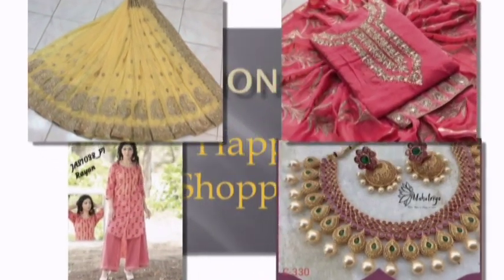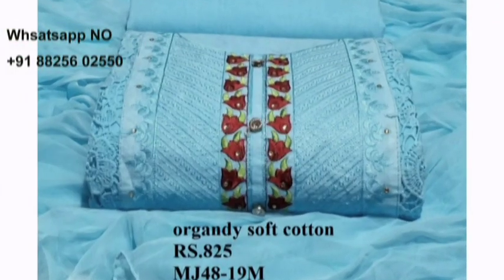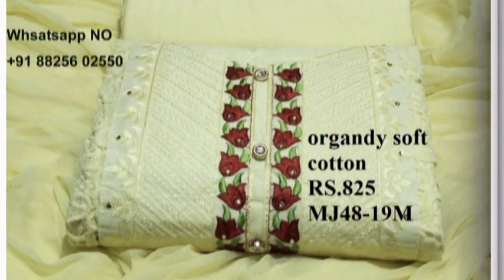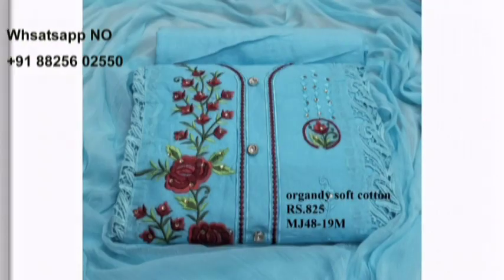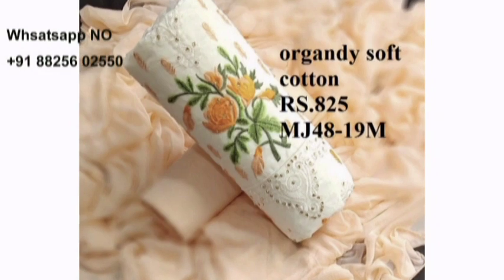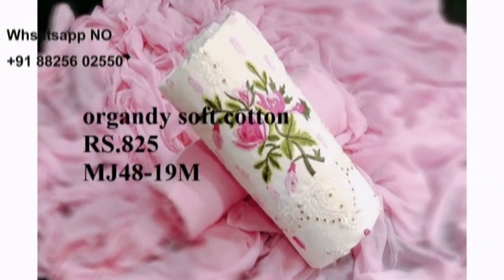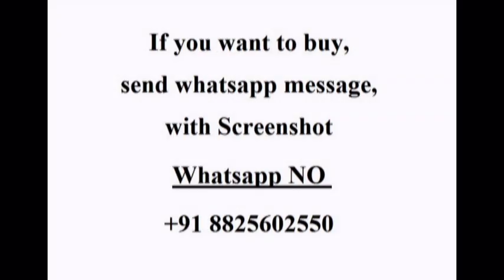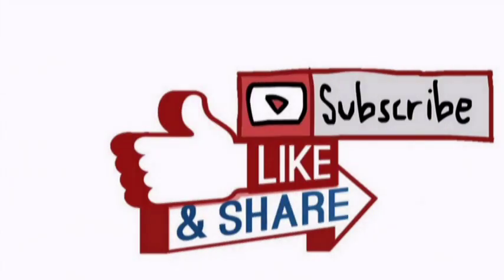Awesome Organdy Soft Cotton Dress Material Collections/ Trendy Office & College Wear Organdy Salwars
Latest dress materials collection with price // Fashion Park
new model chuddy materials
new model churidar materials
chuddy materials with price
churidar materials with price
unstitched dress materials
unstitched chuddi materials
unstitched salwar suits
cotton chuddy materials
cotton churidar materials
latest Dress Material Collection
नवीनतम पोशाक सामग्री संग्रह
తాజా దుస్తుల మెటీరియల్ కలెక్షన
 ಇತ್ತೀಚಿನ ಉಡುಗೆ ಮೆಟೀರಿಯಲ್ ಕಲೆಕ್ಷನ್
പുതിയ വസ്ത്ര പദാർത്ഥ ശേഖരണം
Churidar materials new model

चुरिदर सामग्रियां नया मॉडल
churidar పదార్థాలు కొత్త మోడల్
രിദാർ വസ്തുക്കൾ പുതിയ മോഡൽ
ಚುರಿದರ್ ವಸ್ತು ಹೊಸ ಮಾದರಿ
تشوريدار المواد نموذج جديد
 چرچر مواد نئے ماڈل